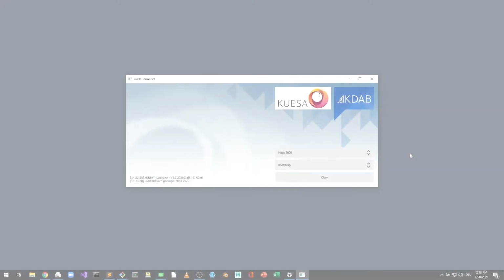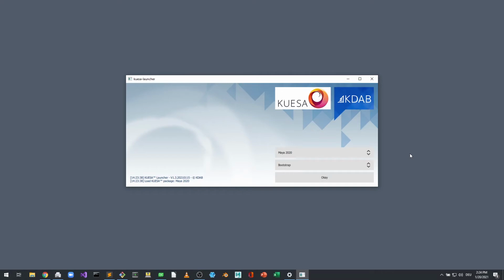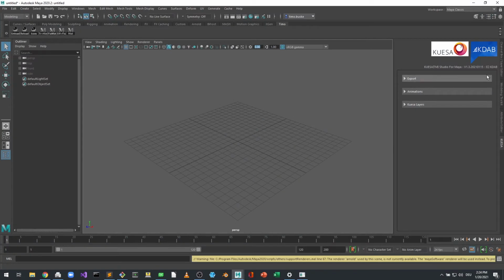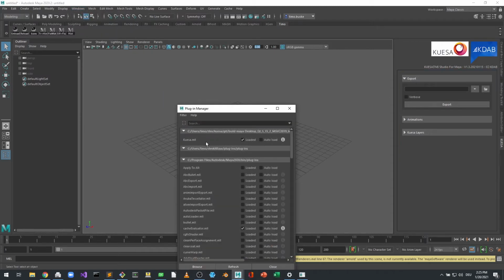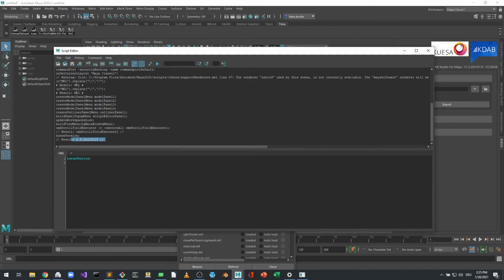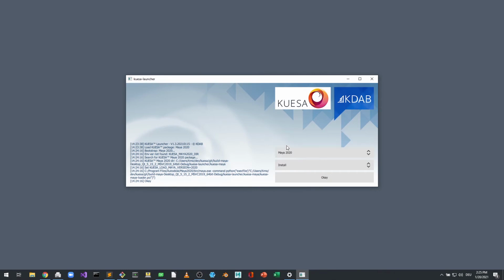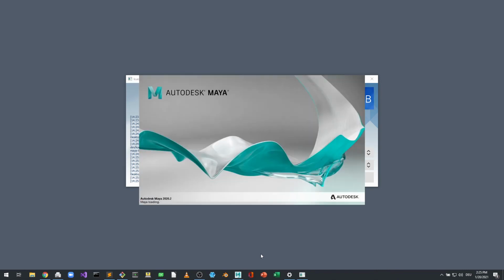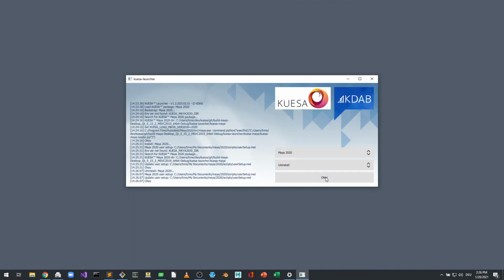New KUESA 3D Studio Launcher for Maya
This video demonstrates how to make the best of the new KUESA Studio launcher for Maya that comes with KUESA™ 3D 1.3 release.

After updating you may not notice any changes straight away, as, by default, KUESA is dynamically loaded into Maya. This gives you more flexibility to install the latest, or a specific version of KUESA on your system for each project.

Find out whether this option or one of the others best matches your needs in this video.

About the host:
Timo has his roots in the mobile gaming industry, working on several 3D engines and tools. He's the product manager of KUESA™ 3D.